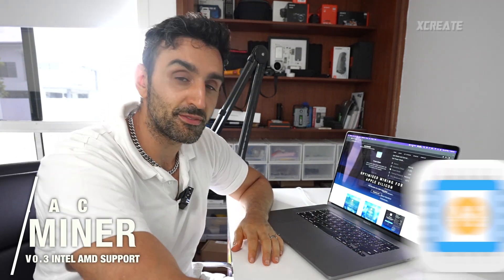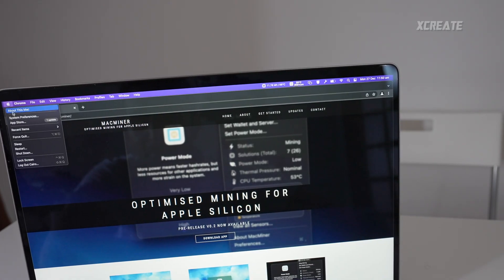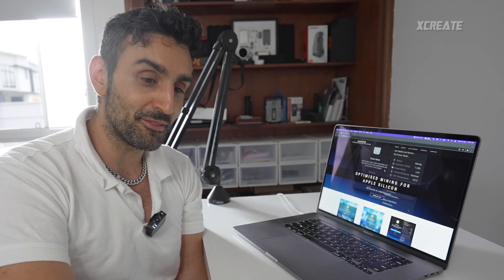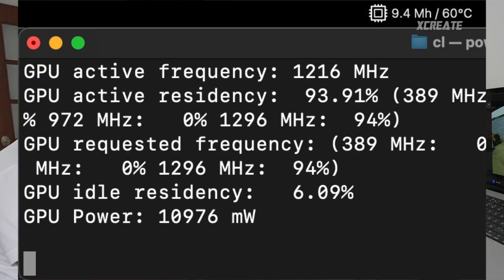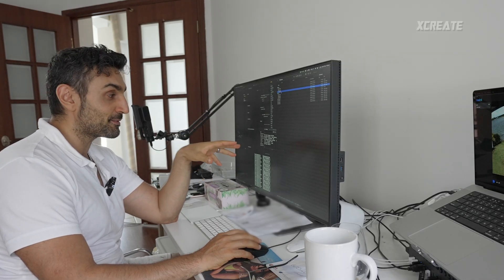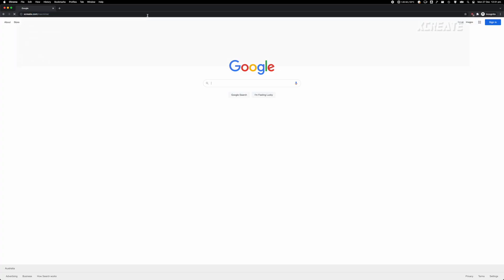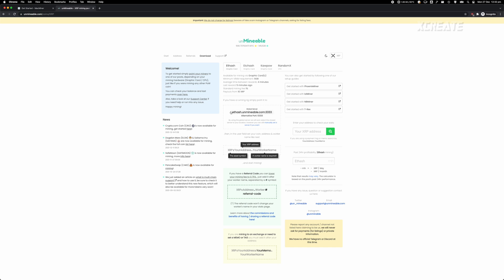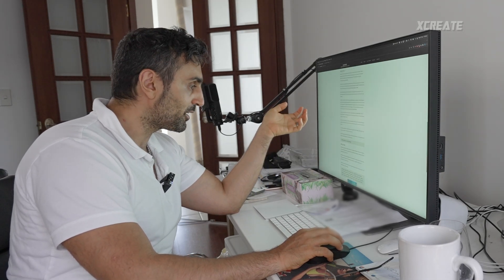Mining on M1 Max, Intel & AMD Macs | v0.3 Metal API is Faster than NiceHash Windows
In today's episode I share with you the latest update to my little mining app for the Mac, with the main goal of this release to enable mining on Intel and AMD based Macs as well as improve the performance.

Atomic Wallet: REVIEW COMING SOON

XBT: 3Qh5N7HJofVEmUNnVTN2tN33fgwbdsxUAy
ETH: 0xD6954bA6afd0de4F796D1b71d05A559F38414D2a
DOGE: DHg24M28zizGHNUfXtY7LjYSEhr1BBdh7k
SHIB: 0xD6954bA6afd0de4F796D1b71d05A559F38414D2a